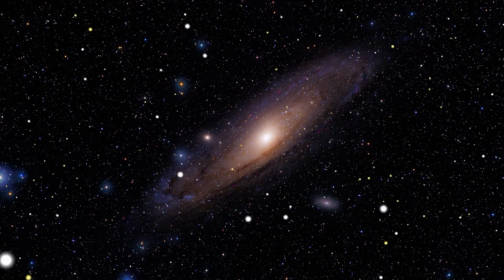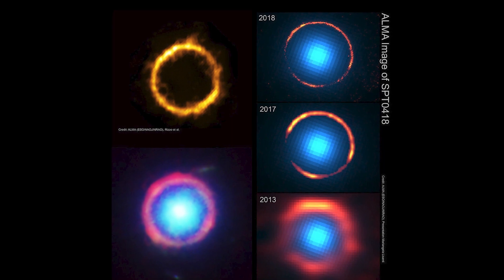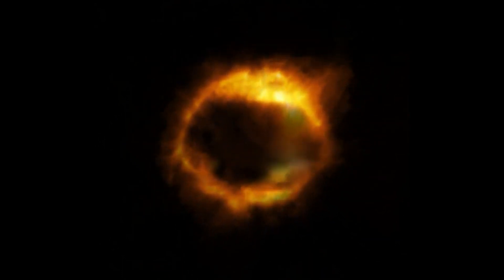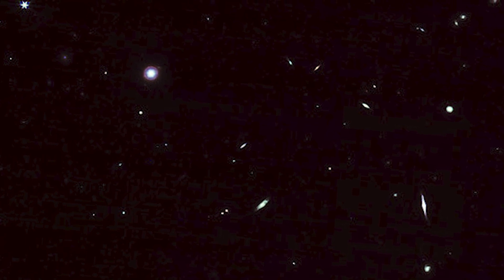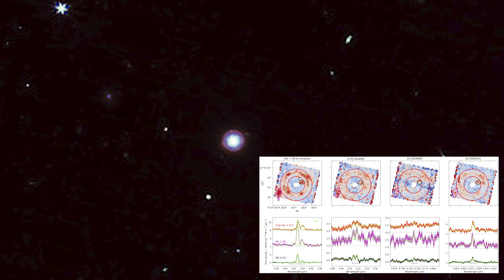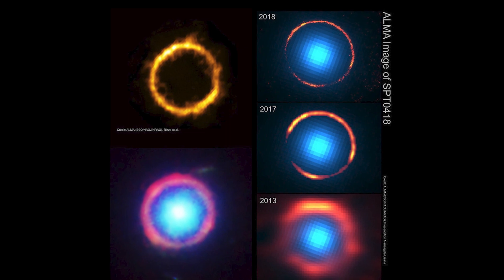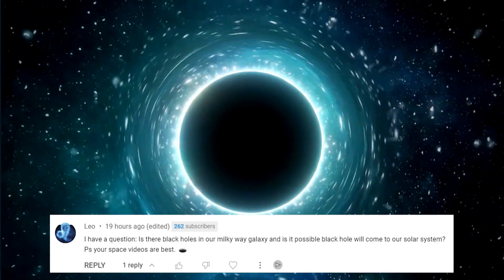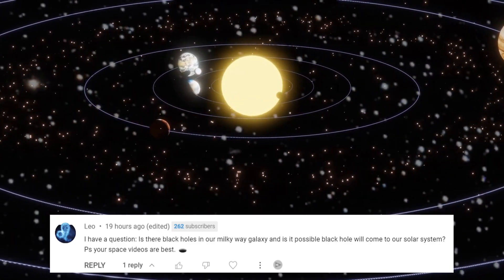NASA's James Webb Space Telescope Discovers Mysterious Companion Galaxy Hidden in Early Universe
NASA's James Webb Space Telescope has made a groundbreaking discovery of a companion galaxy that has already hosted multiple generations of stars, despite its young age. Cornell astronomers were studying SPT0418-47, one of the brightest dusty, star-forming galaxies in the early universe, when they noticed a strange blob of light near its outer edge. Upon further analysis of the telescope's data, they found that the blob of light was a previously hidden galaxy being gravitationally lensed by the foreground galaxy responsible for creating an Einstein ring. The newly discovered galaxy, SPT0418-SE, is estimated to be 1.4 billion years old and is located within 5 kiloparsecs of the ring. The most surprising finding was the galaxy's mature metallicity, which is comparable to our sun, despite its young age and modest mass. The discovery has opened up new avenues for studying how stars and galaxies formed in the early universe and provides insight into how early galaxies may have evolved into larger ones. The team has submitted a proposal for JWST observing time to continue their study of the ring and its companions.